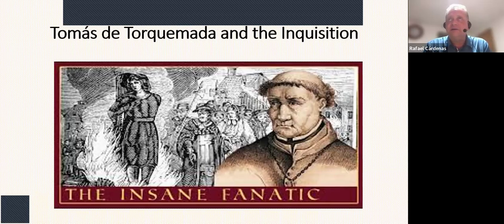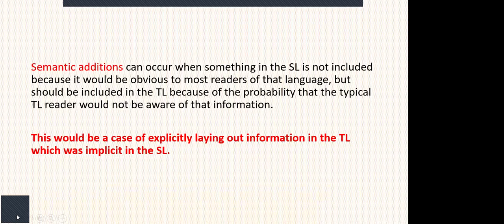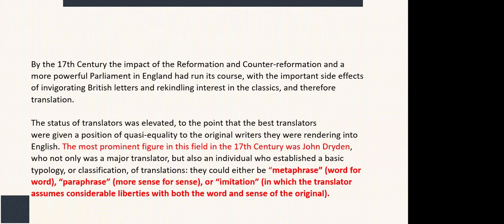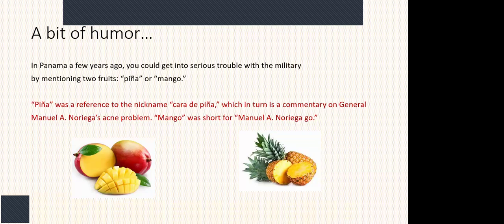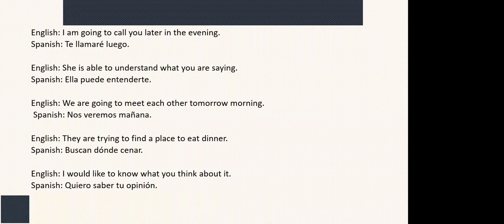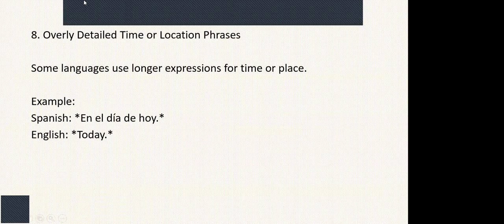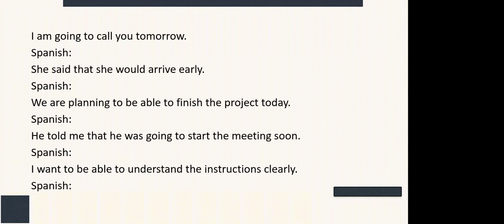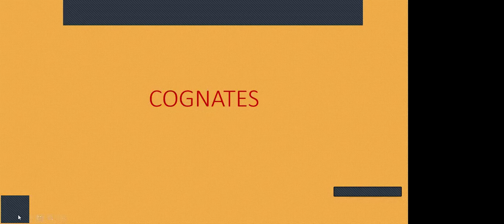Módulo #2 - Diplomado Spanish and English Translation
Módulo #2/ Sesión #5 - Diplomado Spanish and English Translation